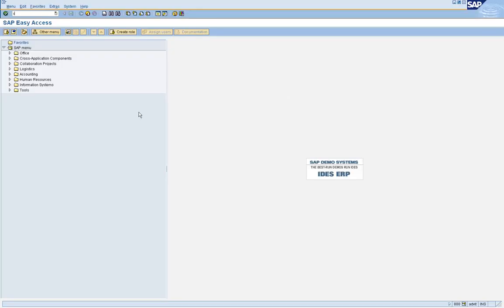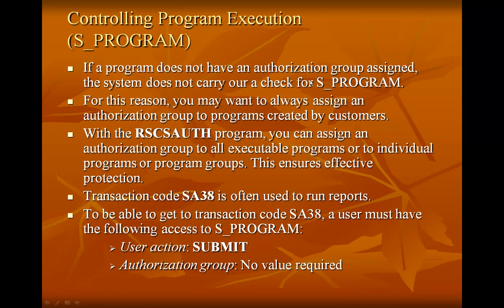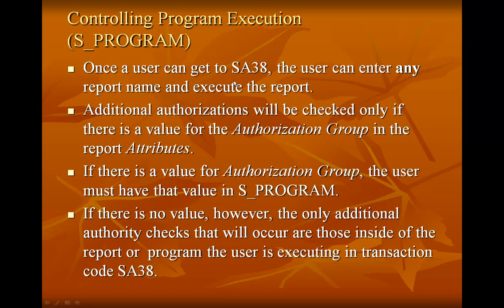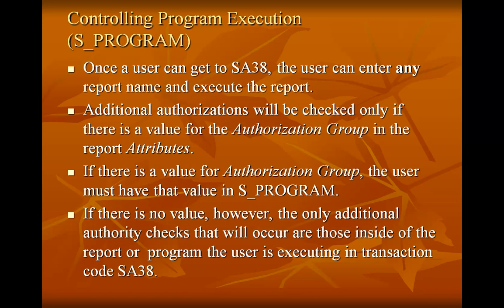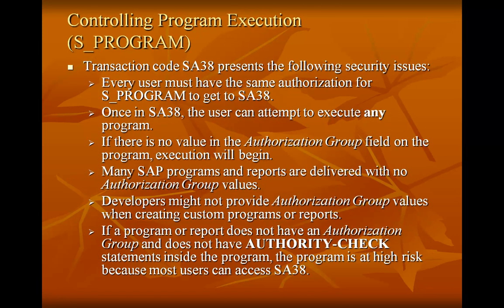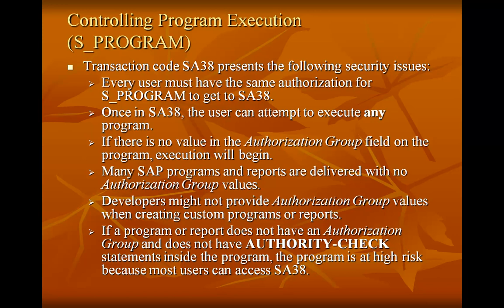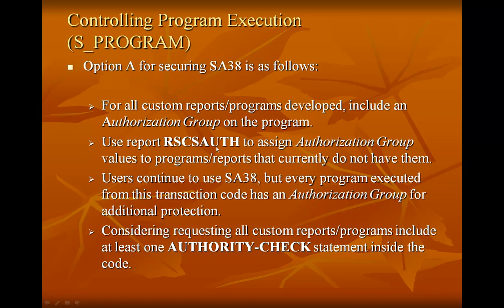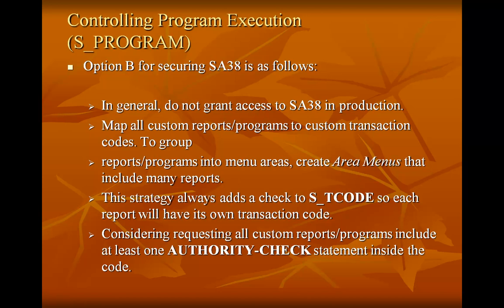12. Critical Authorization Objects - Part 4